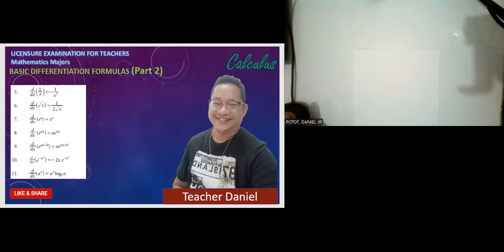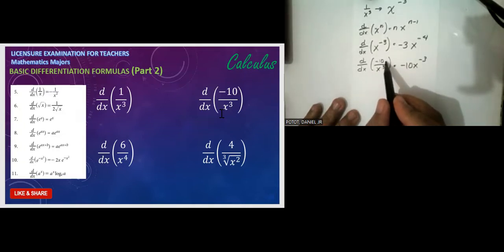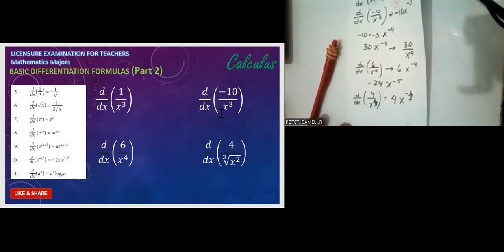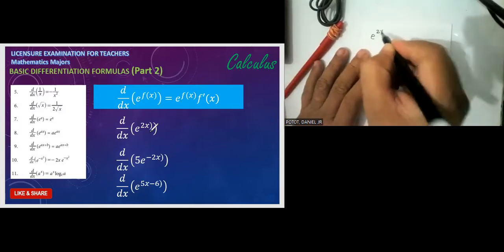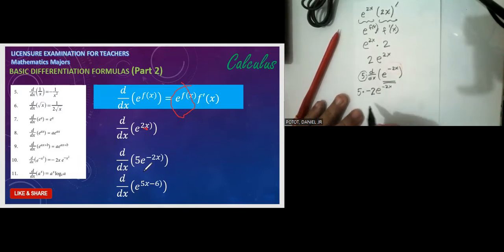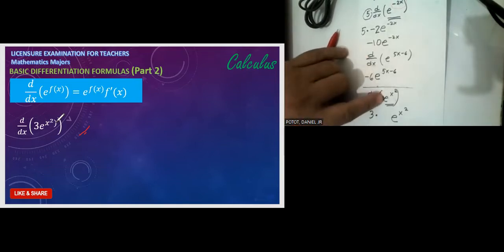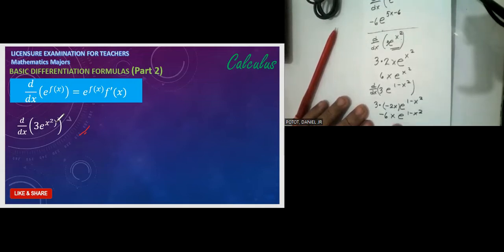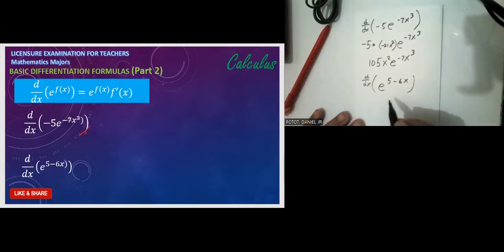LET MATH MAJOR CALCULUS (Differentiation) Part 2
Algebraic Function and Exponential Functions.